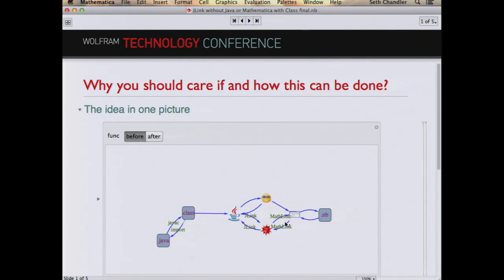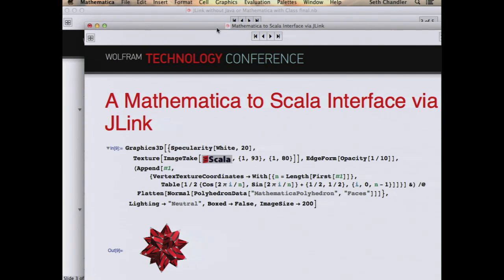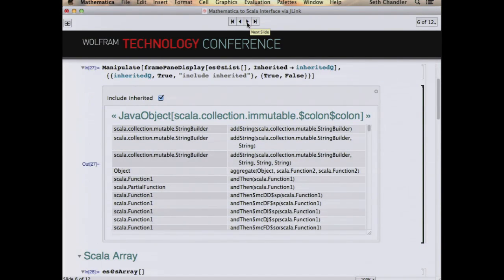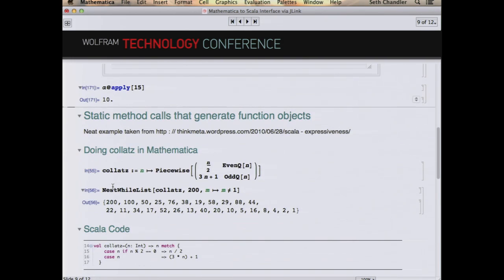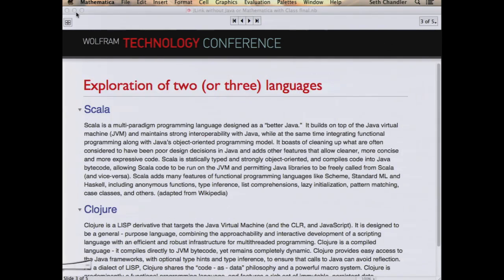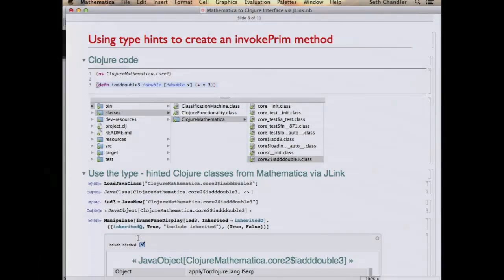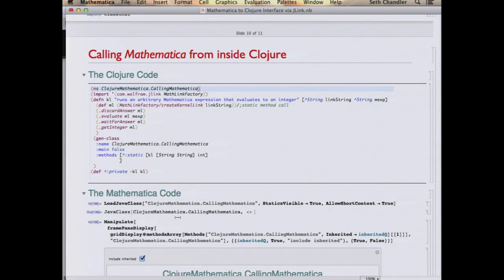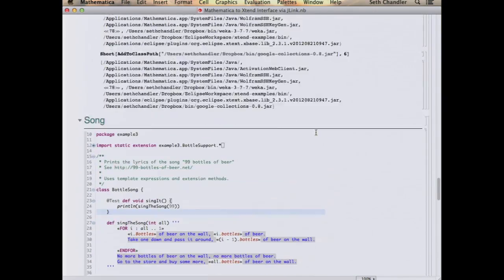J/Link without Java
In this Wolfram Technology Conference presentation, Seth Chandler explores the practicalities of using J/Link to establish Mathematica as a communications hub among code developed in Clojure, Scala, and Jython.